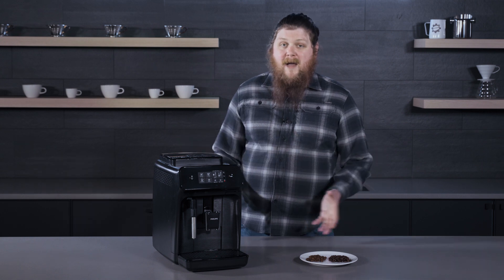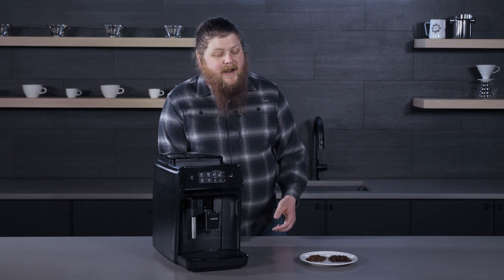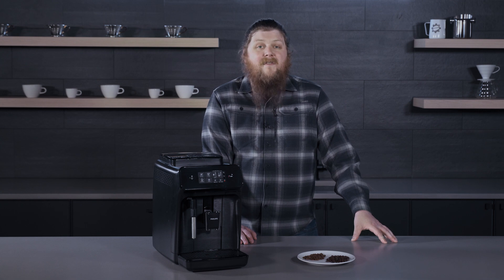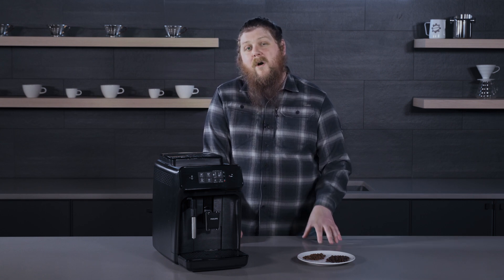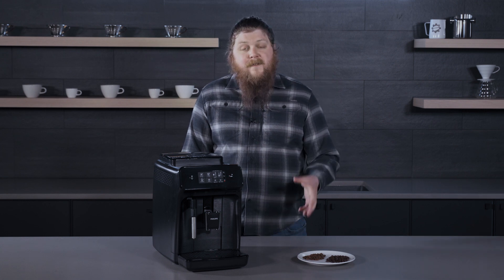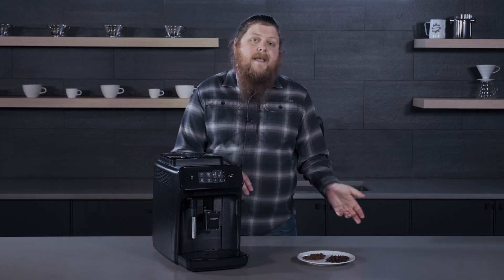Superauto Oily Bean Guide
You may have heard that you shouldn't use oily beans in your superautomatic espresso machine, join Pat to learn more about why!